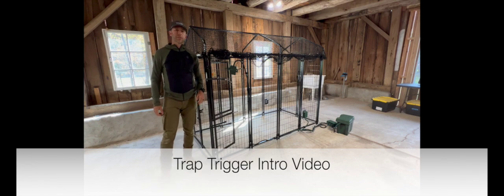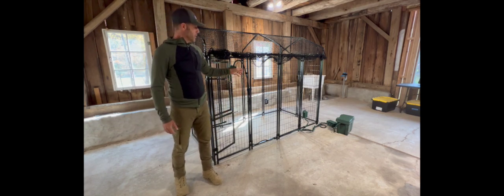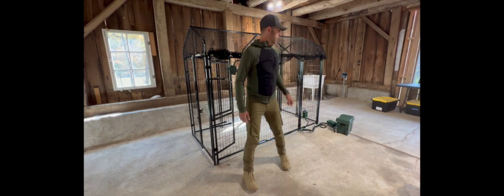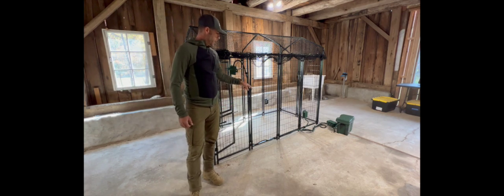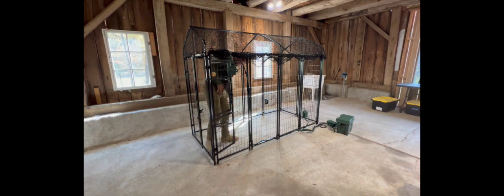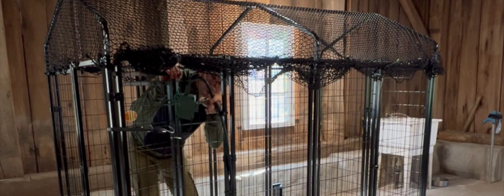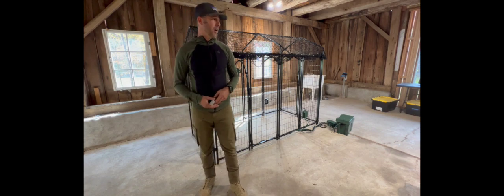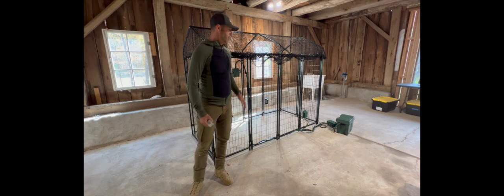Trap Trigger Intro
Introducing the custom Humane Innovations trap triggers for missy, colony, and group traps. Be sure to check out our introduction to these types of traps

Let us know if you have any questions, and check out our full like of products